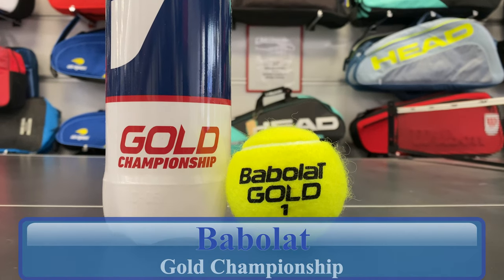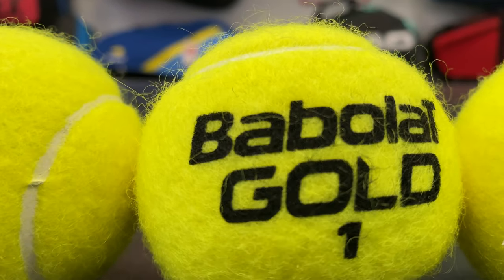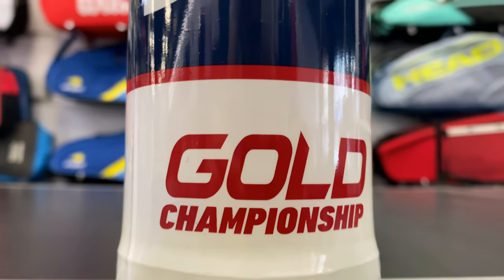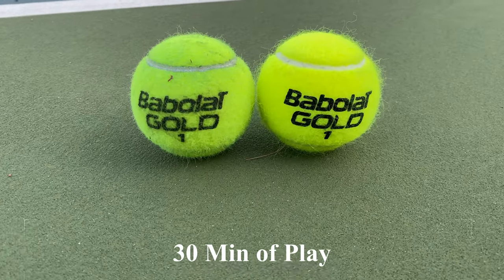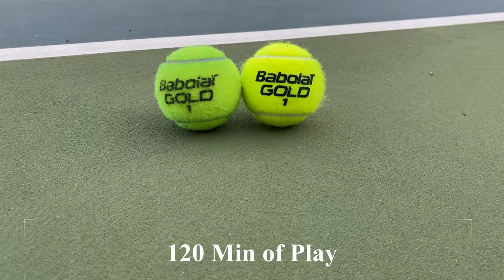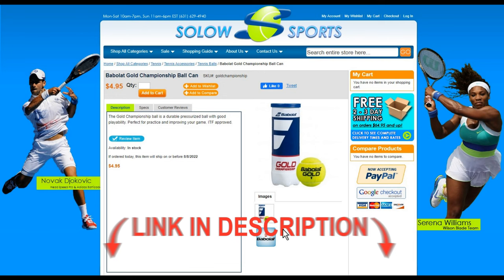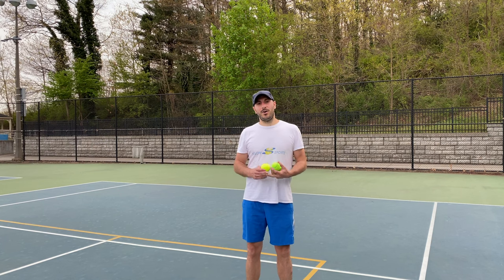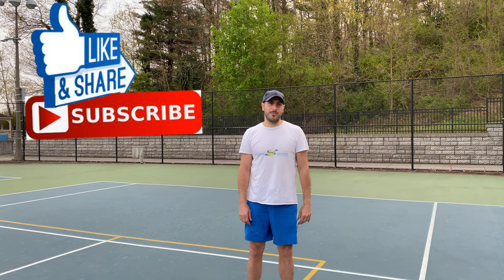Babolat Gold Championship Tennis Ball Review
Babolat Gold Championship tennis ball review by Solow Sports.

The Gold Championship ball is a durable pressurized ball with good playability. Perfect for practice and improving your game. ITF and USTA approved.

VERSATILITY
An adapted woven felt for hard courts.
PLAYABILITY
An adapted pressure and core in the ball provide a good feeling at impact.